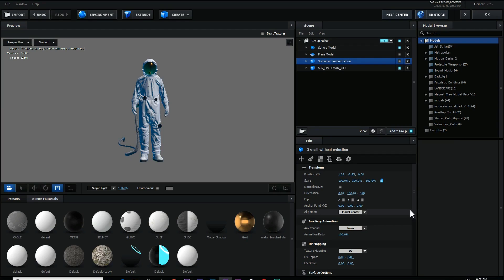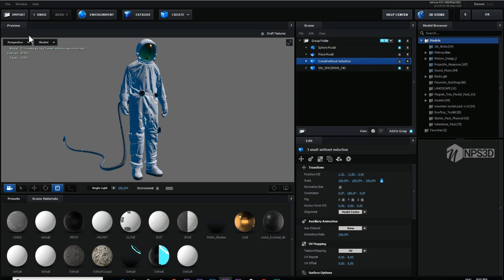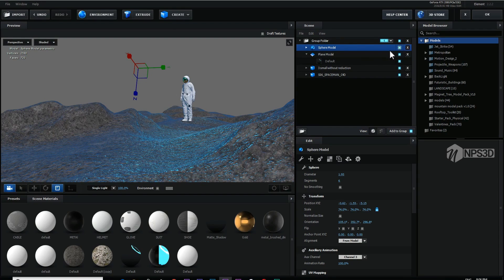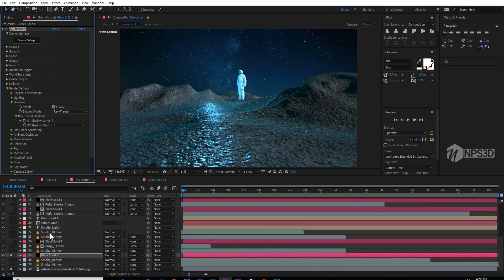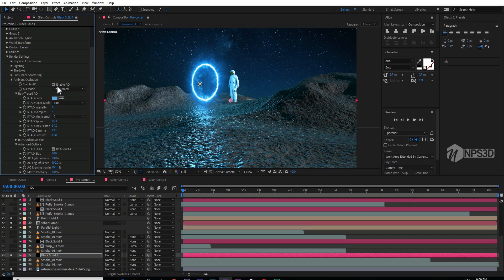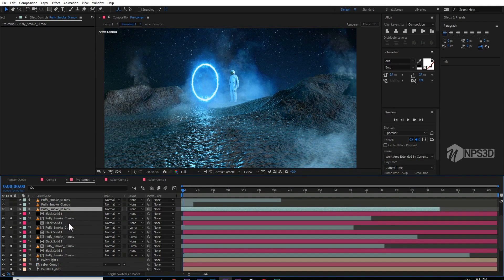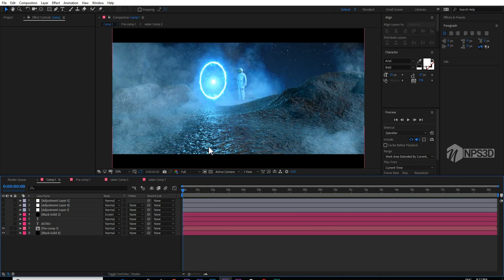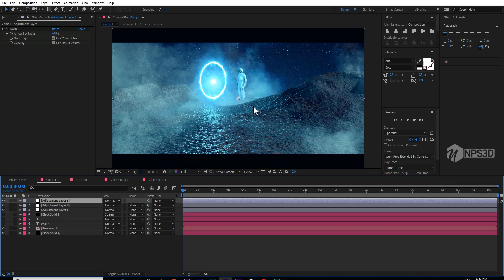ASTRO SPACE | PROJECT OVERVIEW | ELEMENT 3D |AFTER EFFECTS | NPS3D | 2019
In this video I am going to show you the complete overview of the ASTRO PROJECT
HELLO !
This is not a tutorial but full project overview, so it's will also Helpful for those
who know the after effects basics and also e3d.

* After Effects
* ELEMENT 3D
* Saber

* LENVO LAPTOP z50-70 -
* DELL 24 INCH MONITER
* SNOWBALL ICE MIC